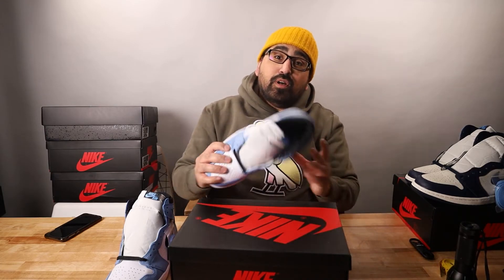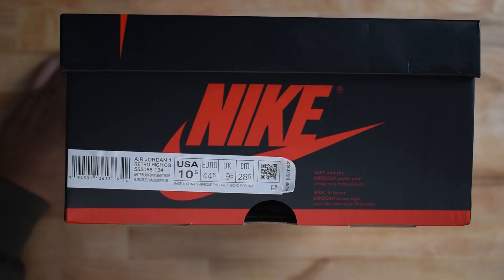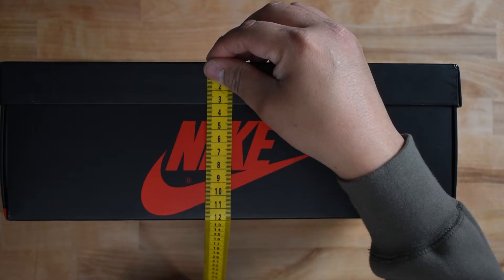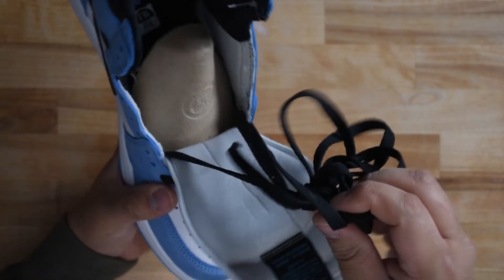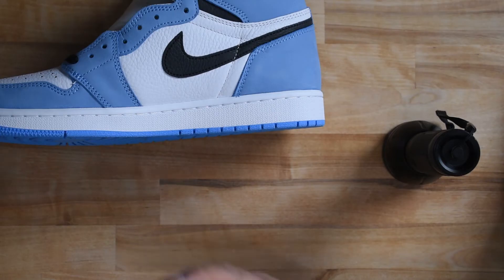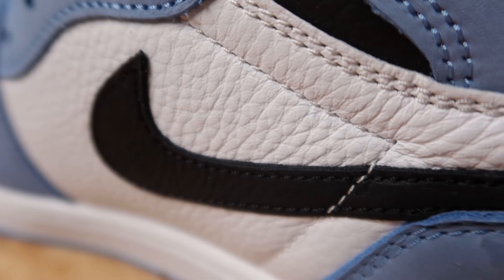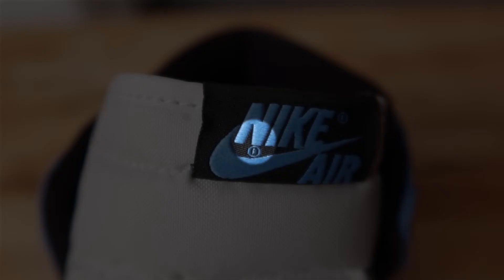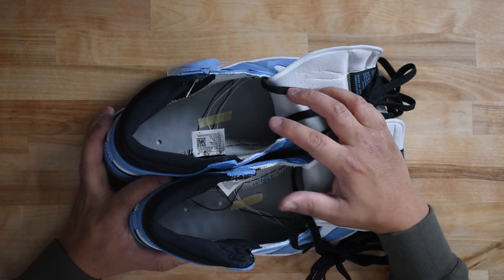UNC Jordan 1 EVERYTHING YOU NEED TO KNOW